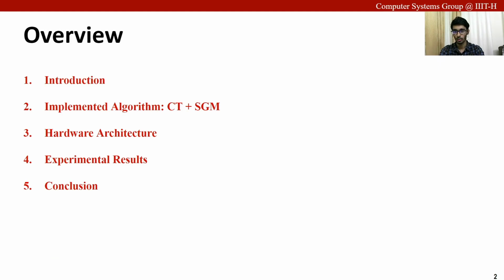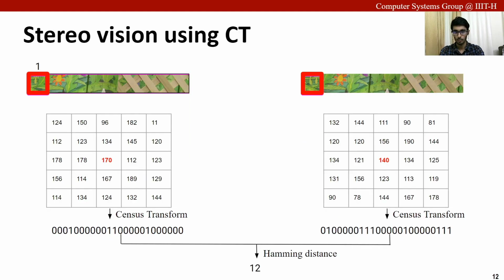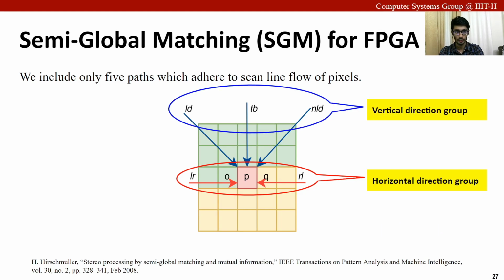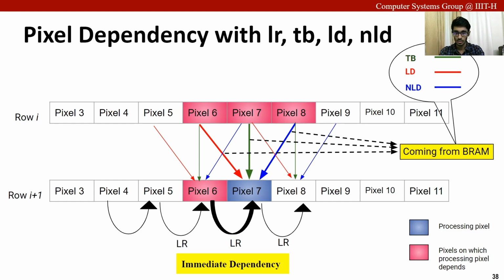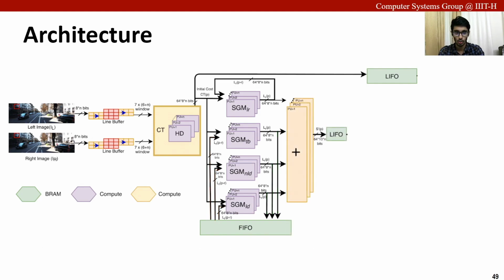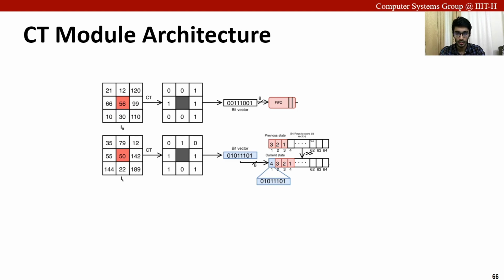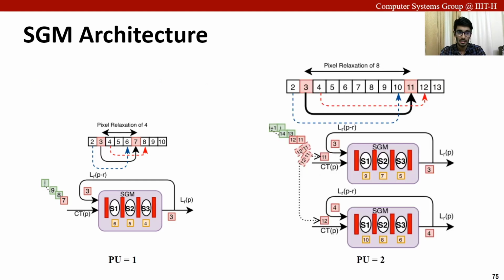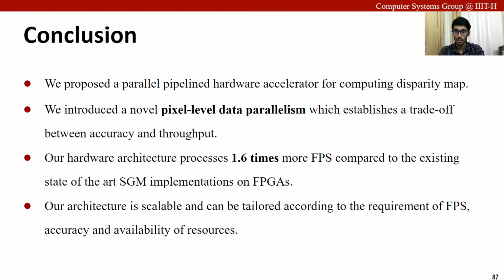FPGA Accelerator for Stereo Vision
This video is made for the International Conference on Field Programmable Logic and Applications FPL 2020.